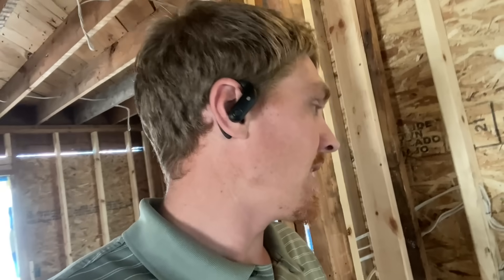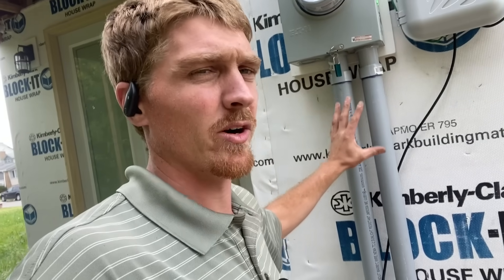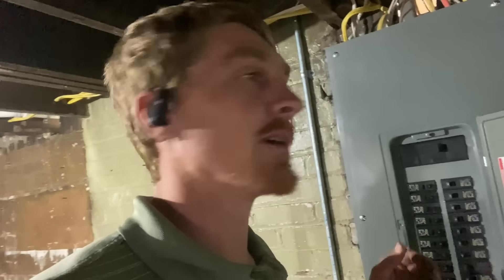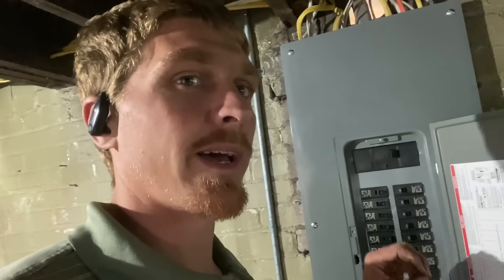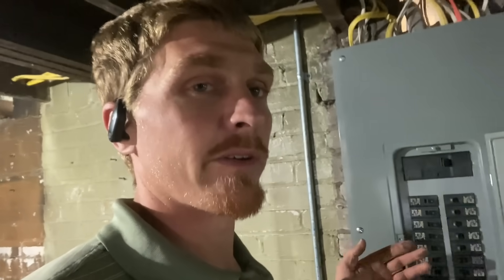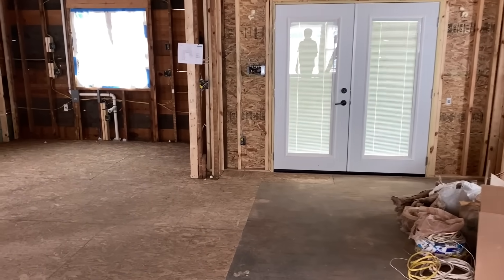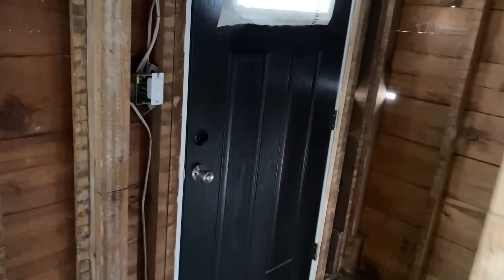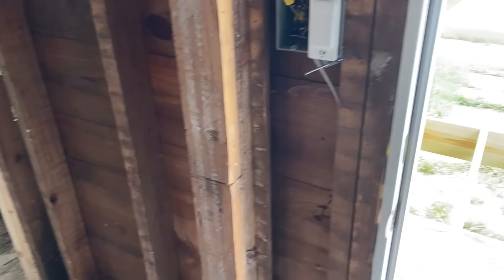I Wired My Entire 3 Bedroom House and Failed Inspection. Here’s What I Learned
In this video, I take on the challenge of wiring an entire three-bedroom house by myself! Spoiler alert—I initially failed the electrical inspection, but eventually, I got it right and passed. This walkthrough gives you an in-depth look at how I tackled the rough electrical wiring, including the ups and downs along the way. Whether you’re curious about DIY electrical work, home renovations, or learning from mistakes, this video has something for you. Watch as I walk you through the process, share insights, and show you what went wrong—and how it got fixed!

Looking to stay warm even when the cold creeps in?